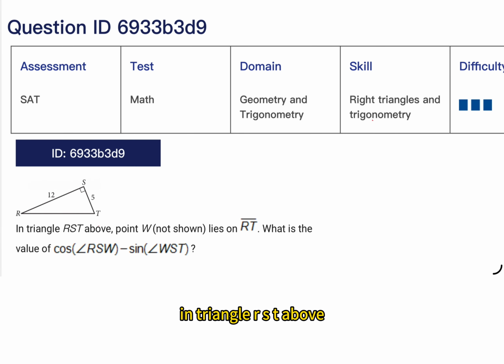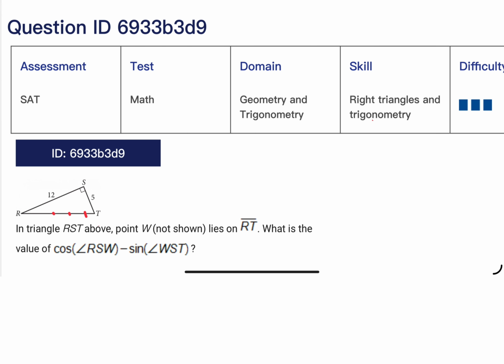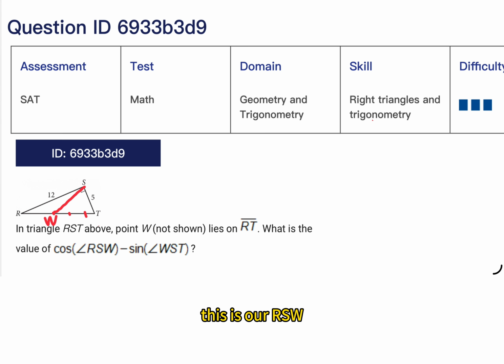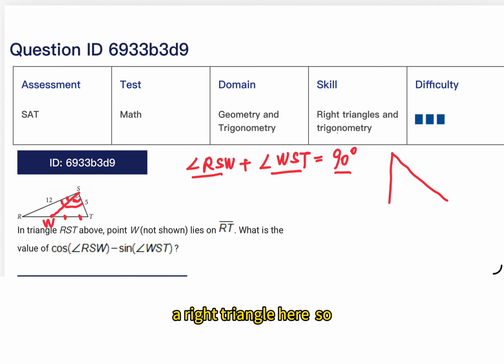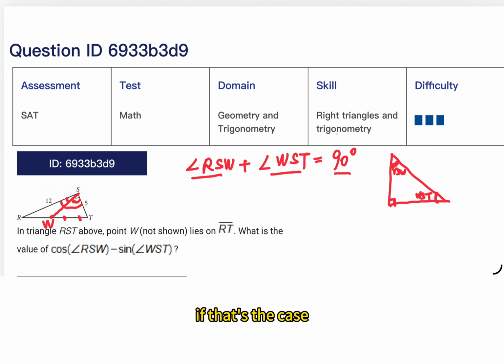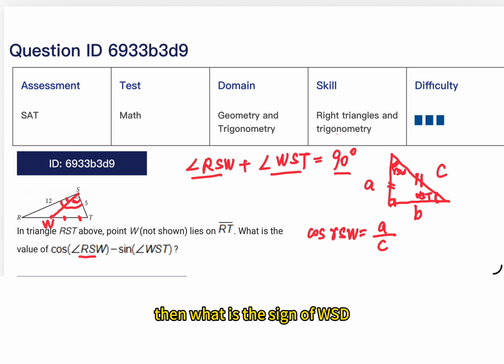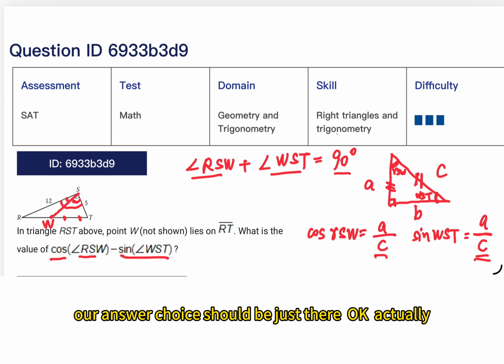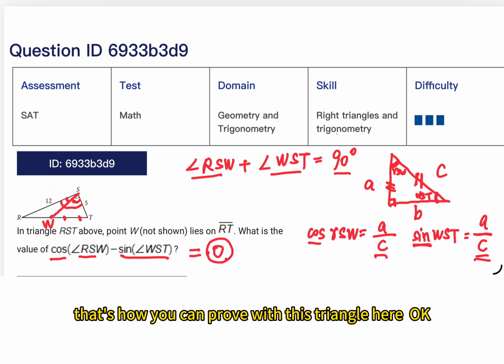right triangles and trigonometry1